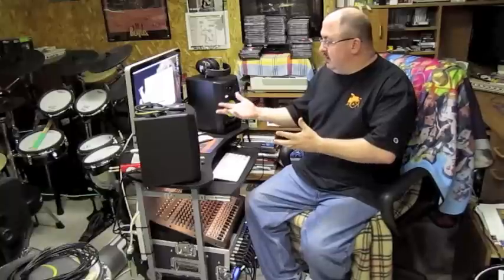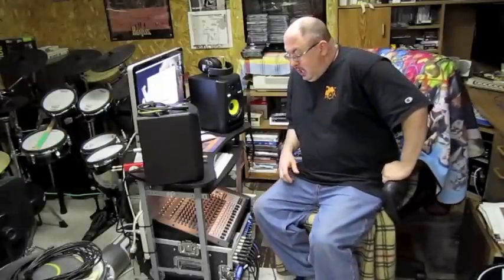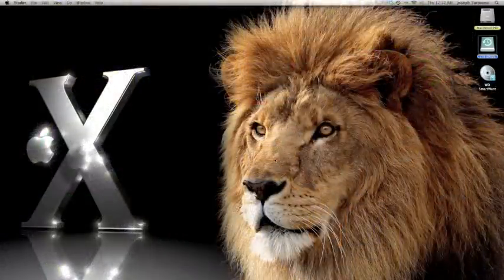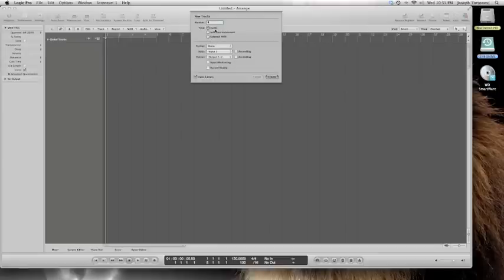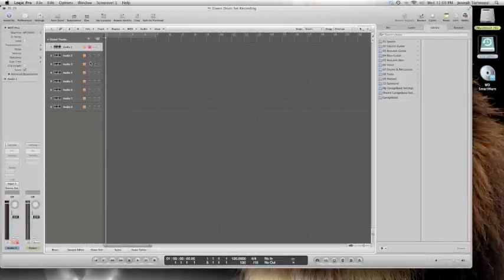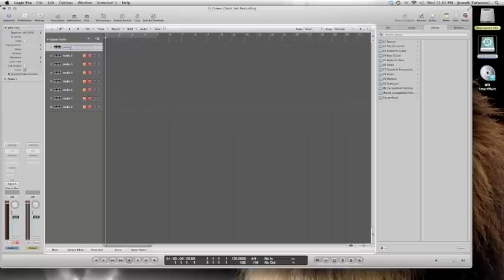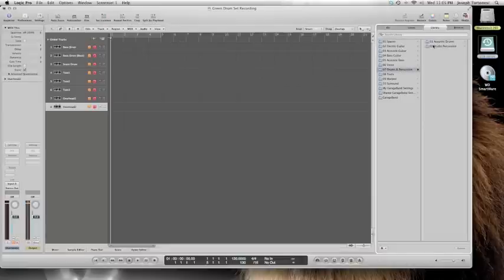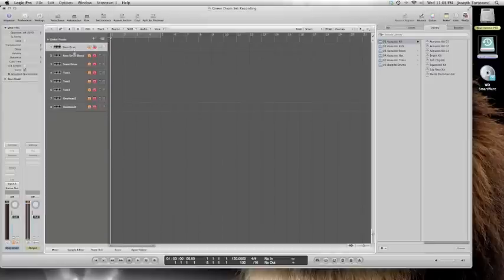Recording Studio Part 2.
This my portable recording studio. I use it strictly for recording my drum kits. This is part 2. I am showing you how to set it up and do a recording from start to finish. I hope you like it. Any questions or comments, let me know. Keep Rockin' JOEDRUMS2112